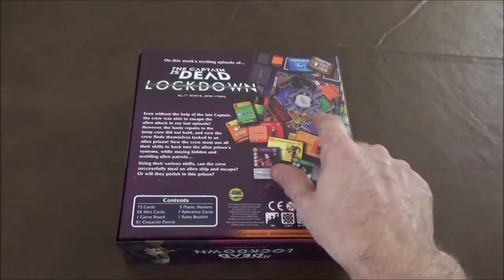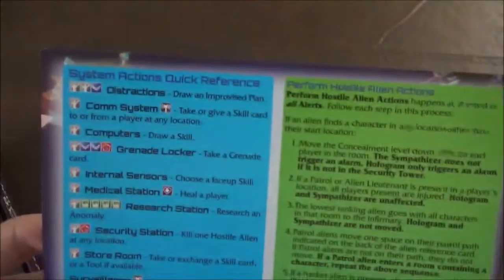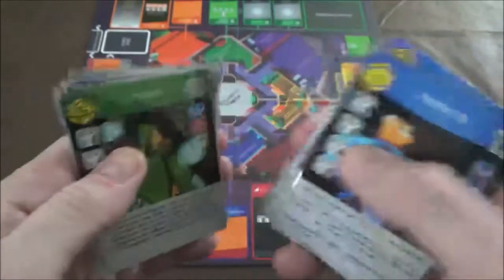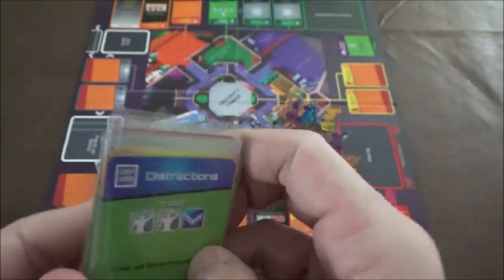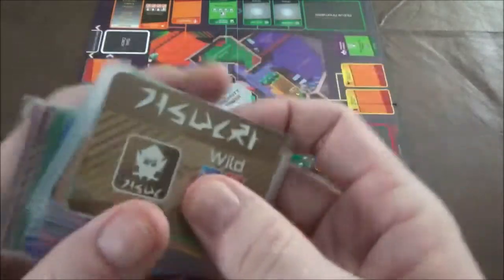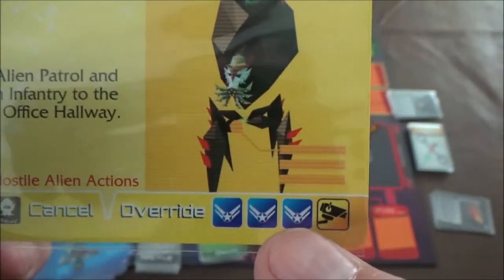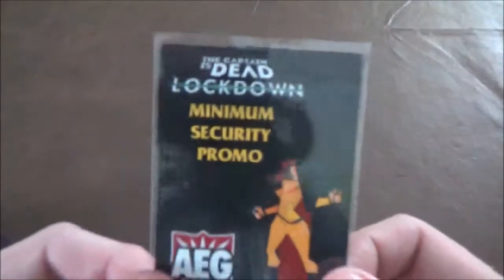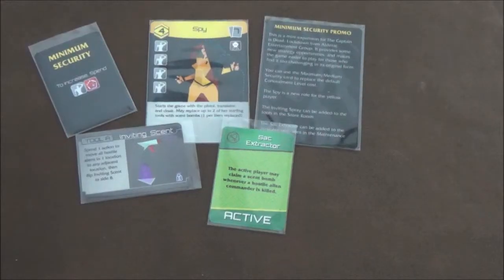The Captain is Dead: Lockdown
Lockdown is the next standalone episode in the ongoing saga that started with The Captain Is Dead. This time, our intrepid crew find themselves prisoners on their own ship. Hostile aliens have taken control, and the crew must work together and remain hidden while attempting to regain control of the ship.

You don't need The Captain Is Dead base game to play Lockdown, which is a 1-7 player co-op game. Lockdown originally appeared as "Episode 3" of the game when first released by The Game Crafter, while Alderac Entertainment Group released this expansion as "Episode 2".